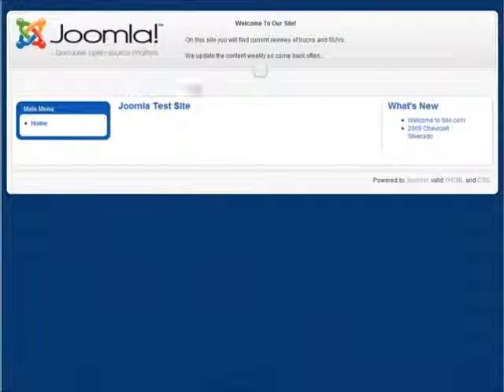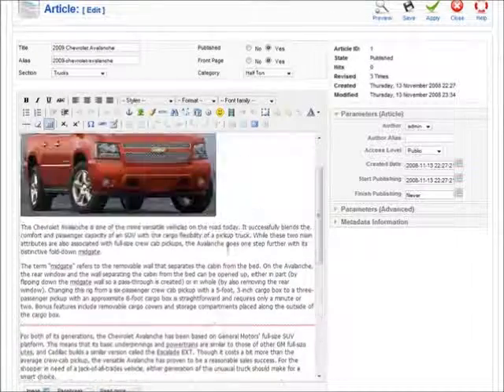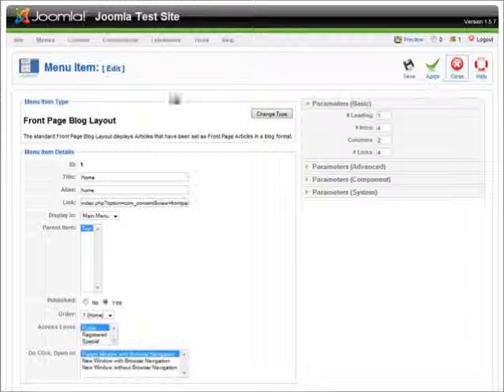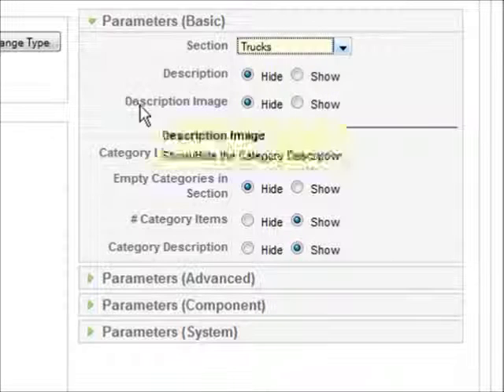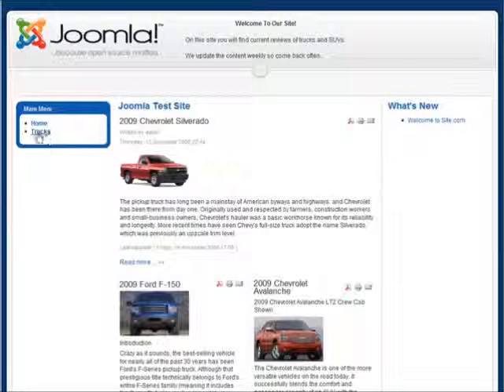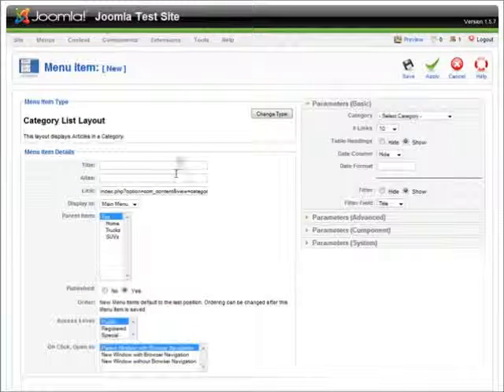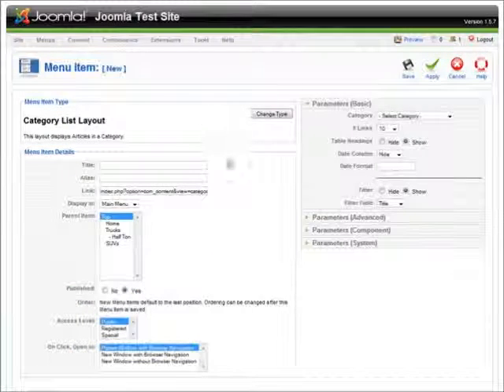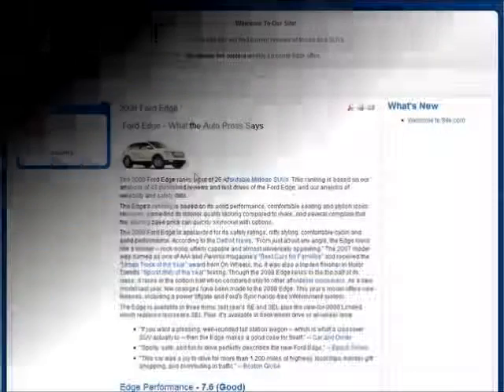Pages & Menus part 2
Joomla Website Setup Training - Pages & Menus part 2